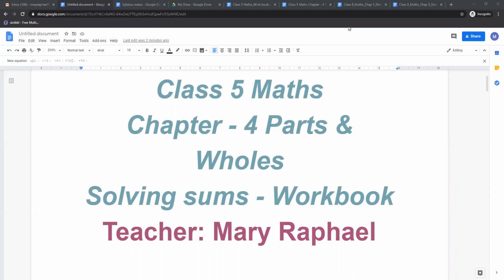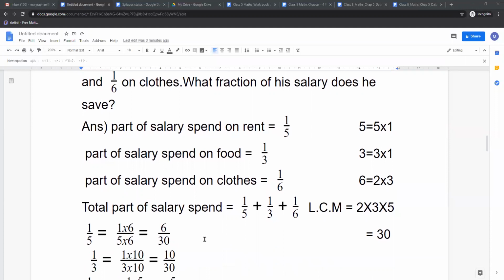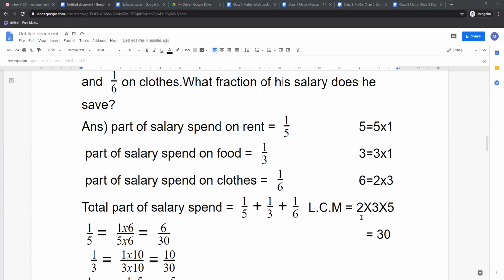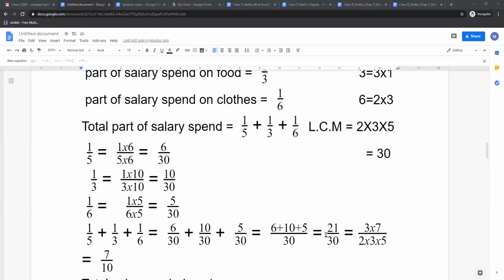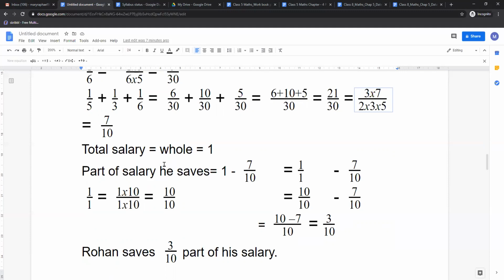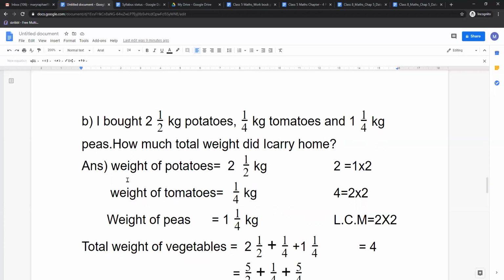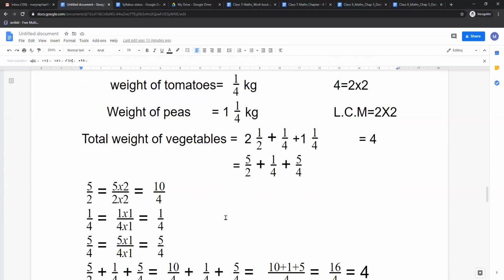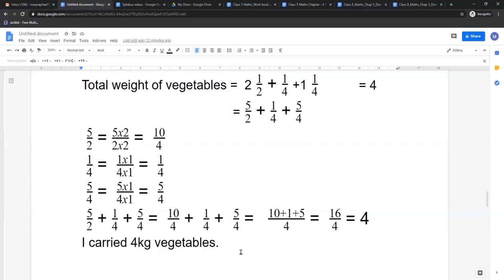Std5-Maths-Ch4-Parts & Wholes Solving-Sums-6